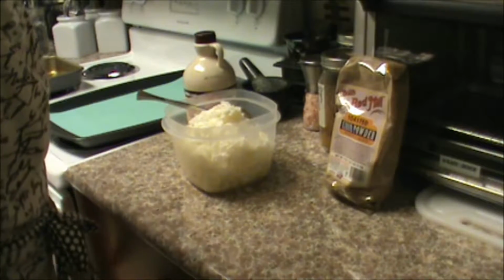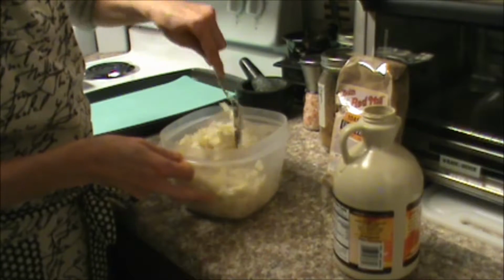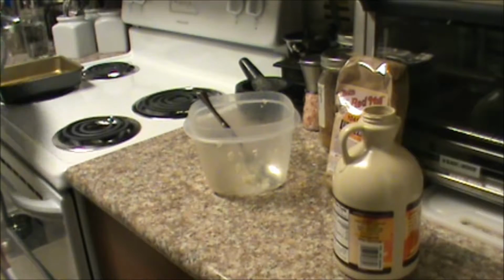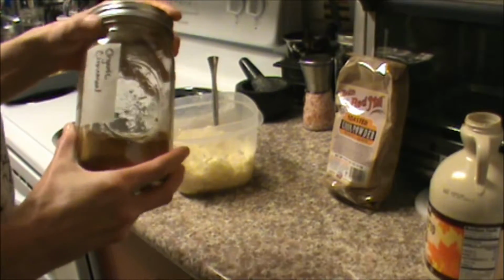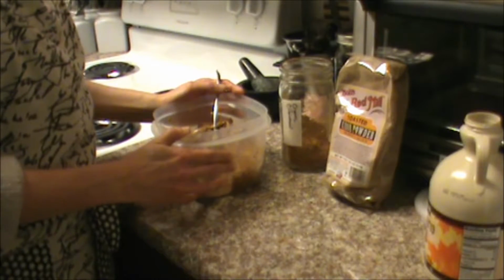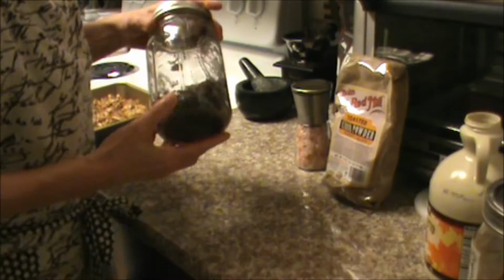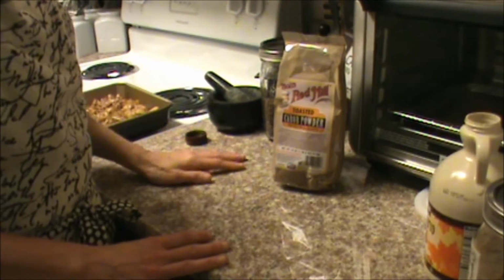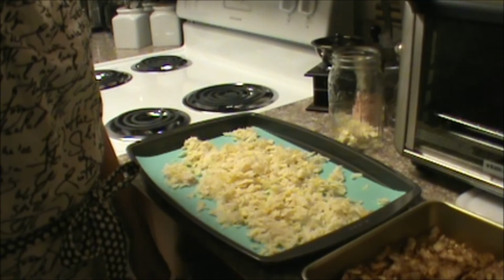Coconut Maple Chips - Krista Umgelter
Simple, Easy, Quick, healthy snack you will love - Coconut Chips + Maple Syrup (options - cocoa nibs, cinnamon, carob)